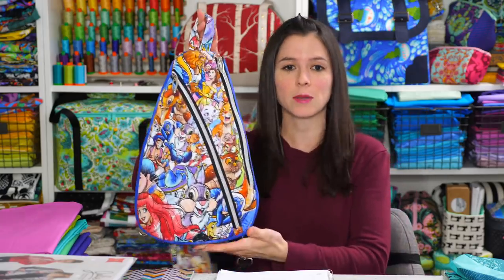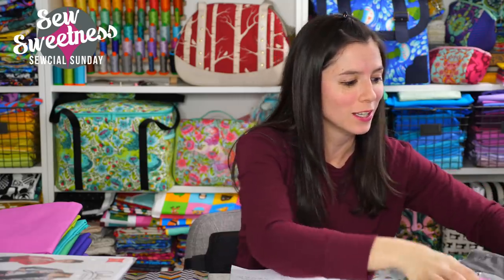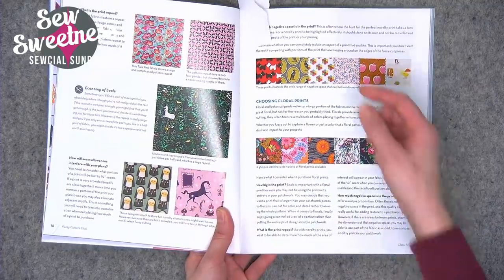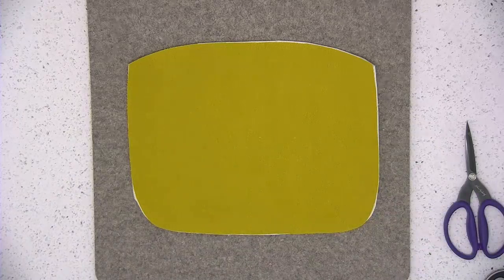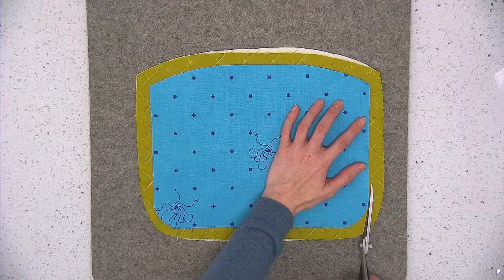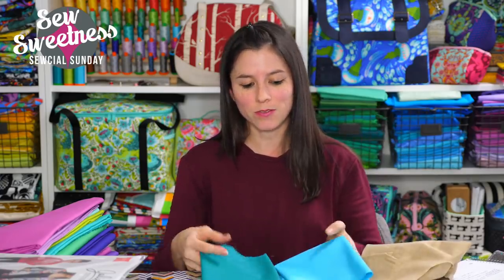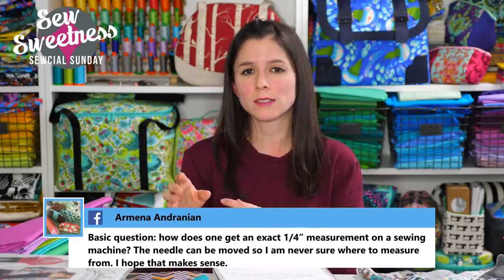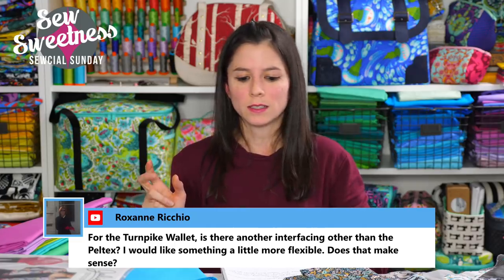Sewcial Sunday - Demo How to Quilt Fabric for a Bag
Here is a list of all of the products that I talked about this week

To enter this week's giveaway, please tell me what your favorite garment that you have made is (or would like to make). The giveaway prize is for the Crafty Gemini Bomber Jacket course, pattern, and kit. Giveaway is open until end of day on Saturday, February 23, 2019.